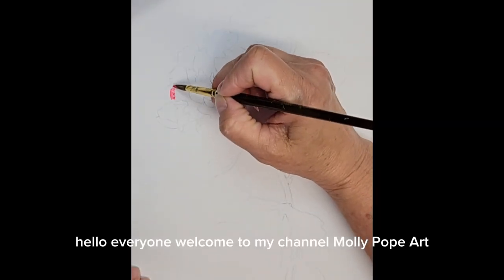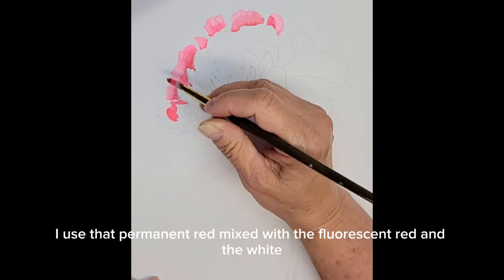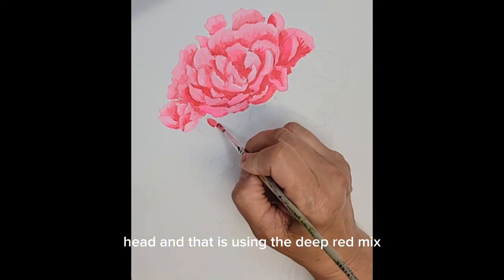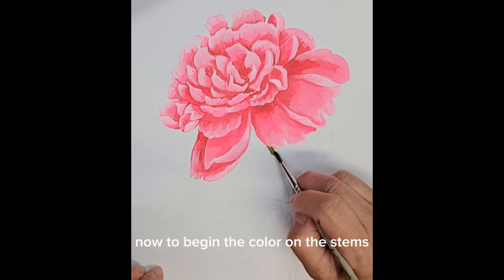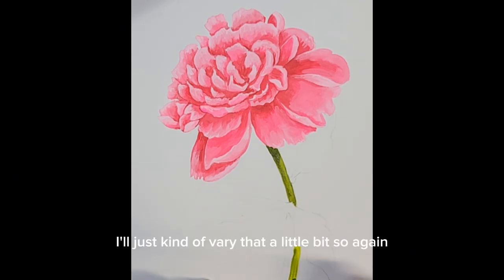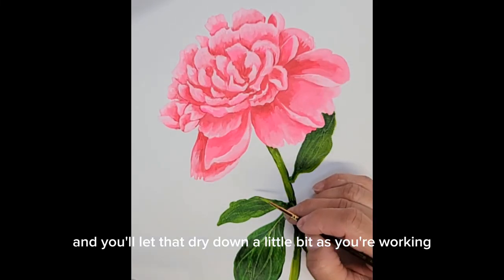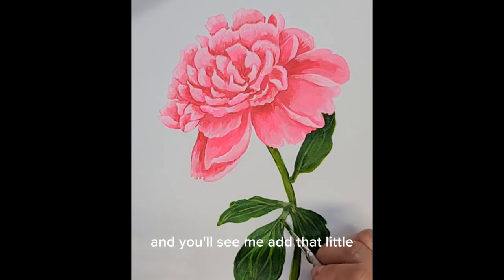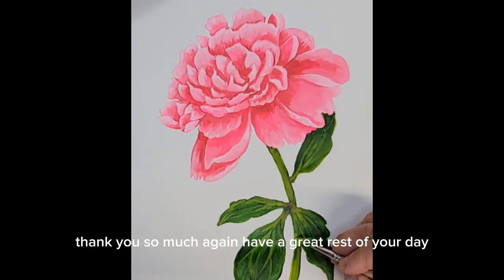Peony Flower Acrylic Paint Tutorial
Learn to paint this beautiful pink peony with me! The overall design is about 7" high and painted on paper using acrylic paints. Only six acrylic colors were used, and three brushes were used. The peony painting took a little under an hour to paint.

If you have any questions, please ask. I'm happy to help you learn to paint!

Thank you for spending your time with me and watching my videos!

Liquitex Acrylic Paint colors used:
Titanium White
Permanent Red
Fluorescent Red
Light Olive Green
Hookers Green
Burnt Umber

Brushes used:
Size 5 liner
Size 6 liner
Size 0 liner